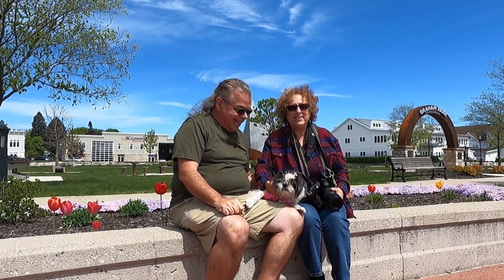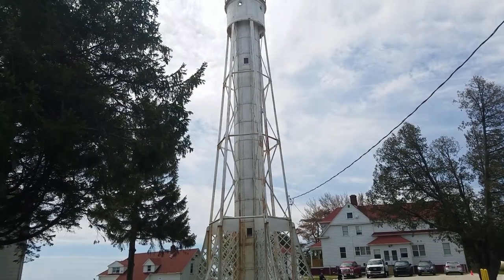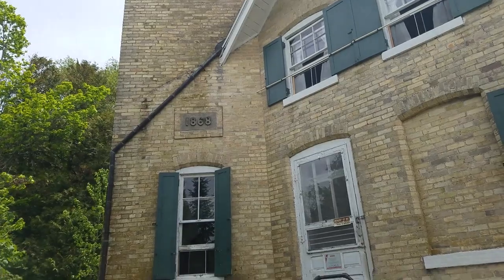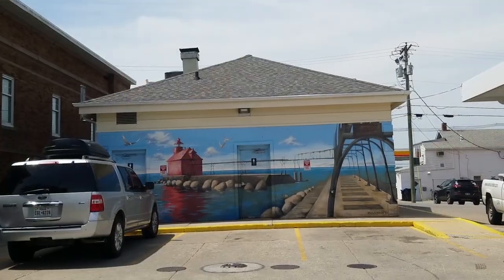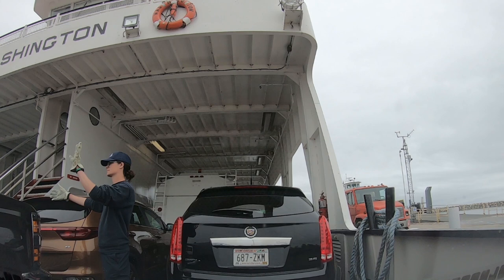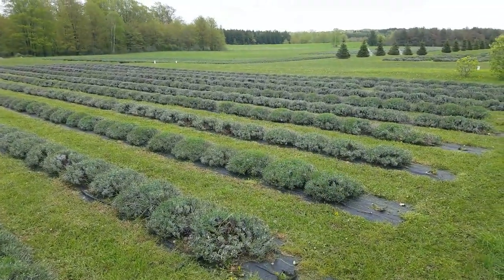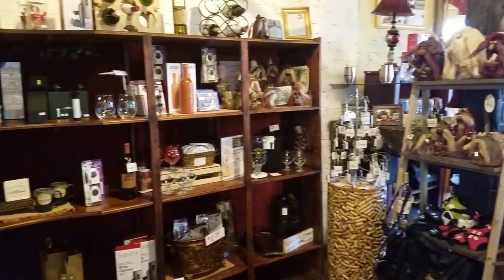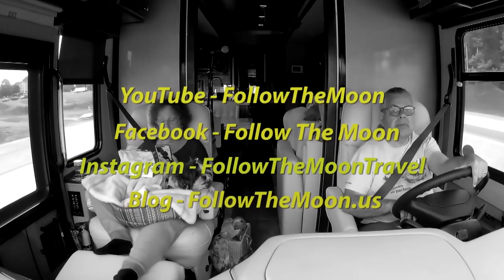You Won't Want To Miss This In Sturgeon Bay Door County WI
You Won't Want To Miss This In Sturgeon Bay Door County WI - come follow the moon with Doug Cathy and Maggie Mae to Wisconsin!  We'll take you to 10 lighthouses around the peninsula, Cave Point County Park on lake Michigan, downtown Sturgeon Bay, Sonnys Italian Kitchen, the sunset at George K Pinney county park, Potawatomi State Park, Peninsula State Park
the ferry to Washington Island, schoolhouse beach park, mountain park lookout, wild tomato oven fired pizza, Al Johnson's swedish restaurant, Fragrant Isle lavender farm, Von Stiehl winery in Algoma for some cherry cider, and so much more!